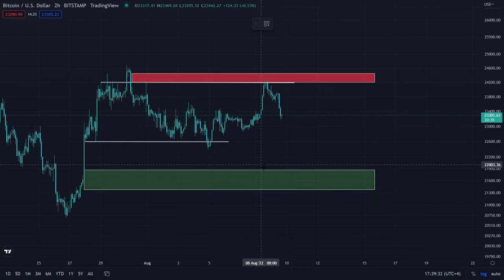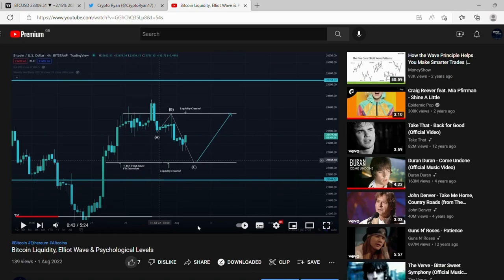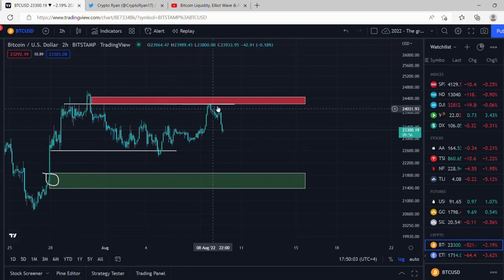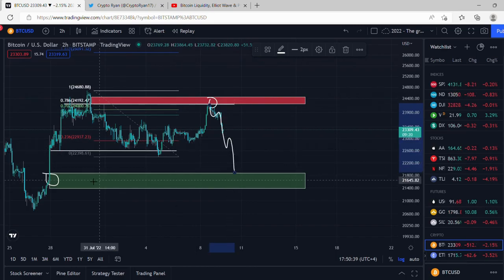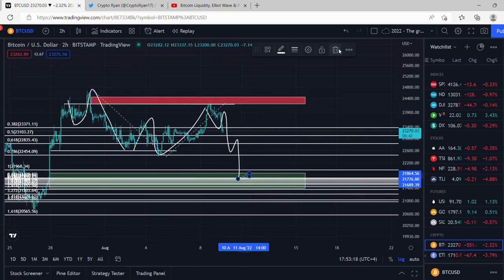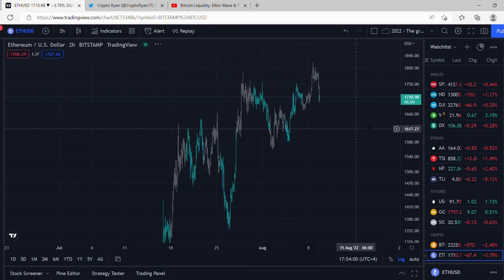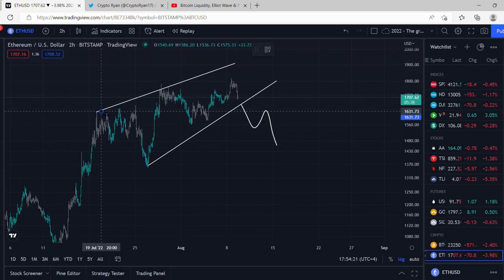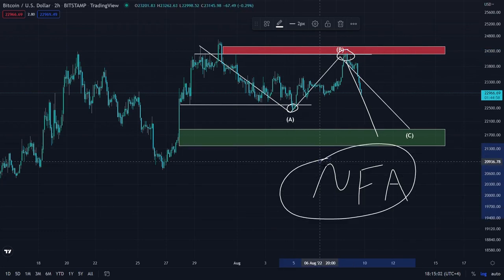Bitcoin Elliot Wave! BULLISH Move Nailed & BEARISH Next?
How we nailed the Bitcoin Bearish move down and Bullish move up. Bearish thesis for the next move down. Elliot Wave analysis with correlation to Ethereum